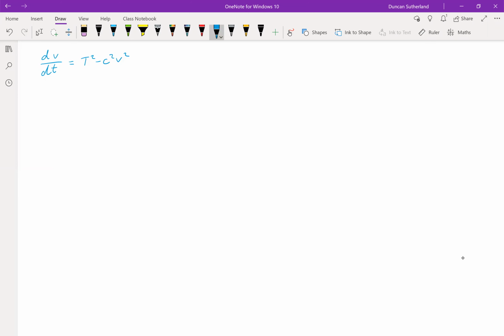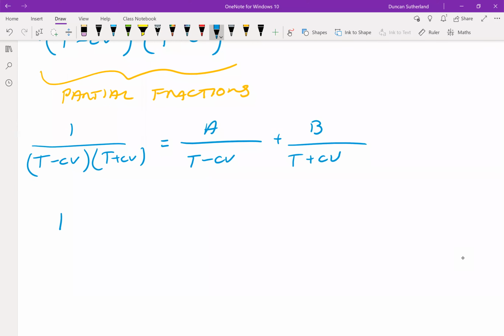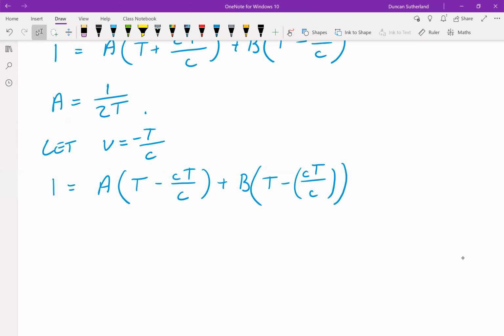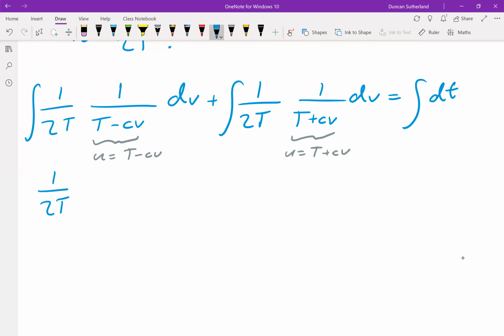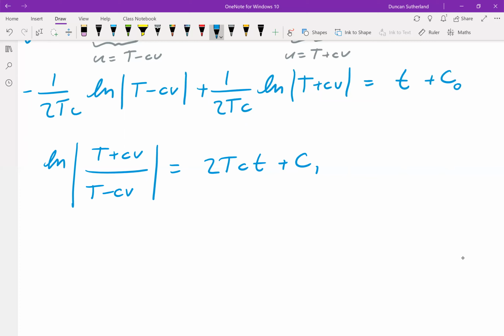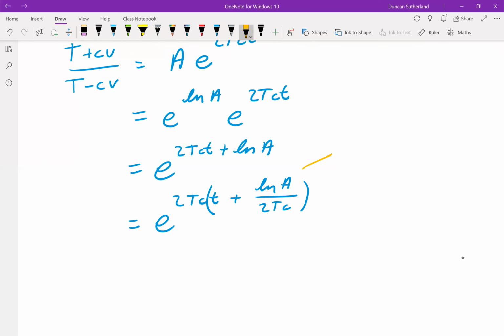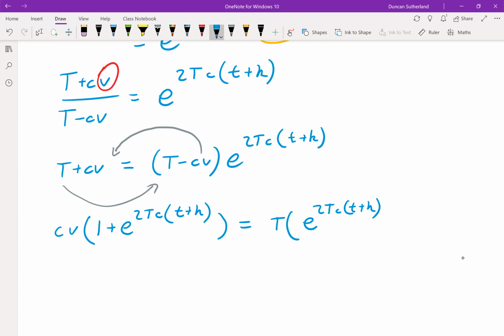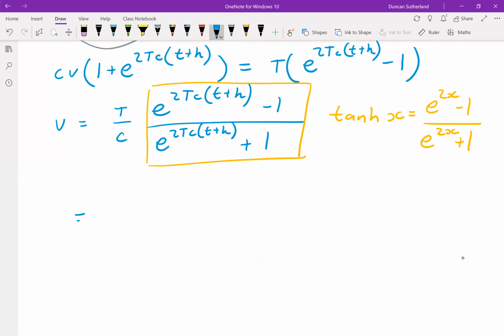Plane experiencing thrust and drag